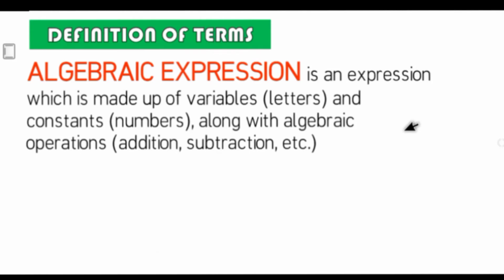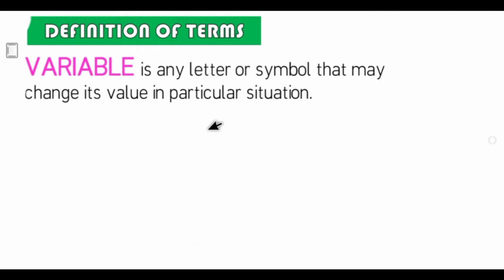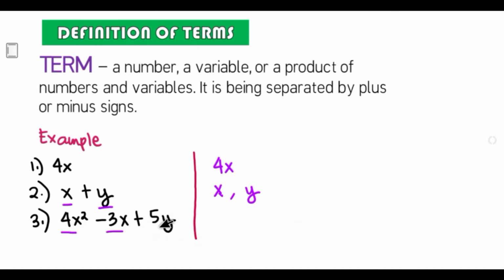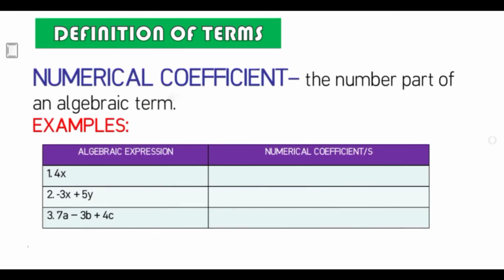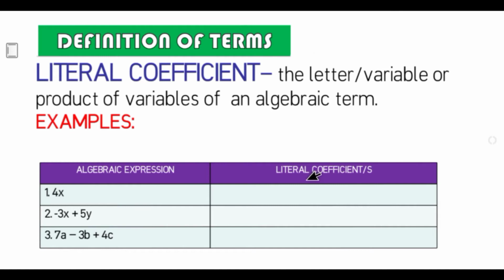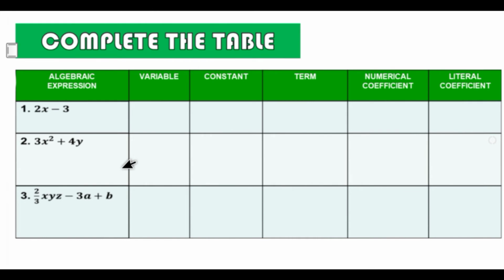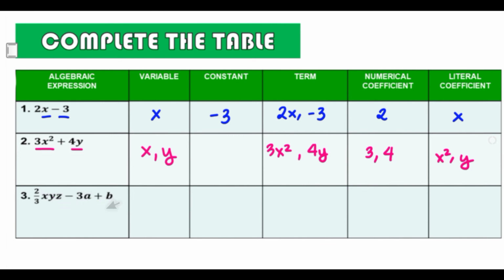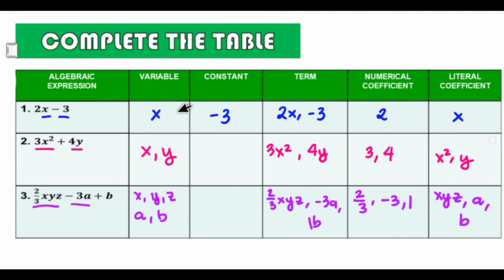ALGEBRAIC EXPRESSIONS (variables, constants, terms, etc.)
this video lesson is based on Grade 7 Math MELCS. 💜